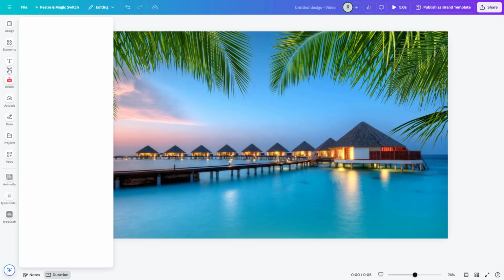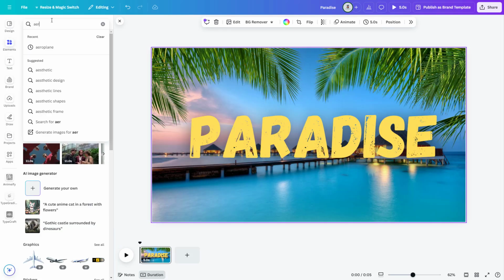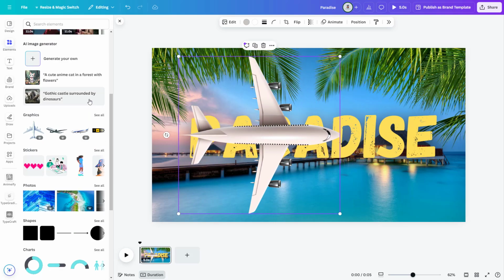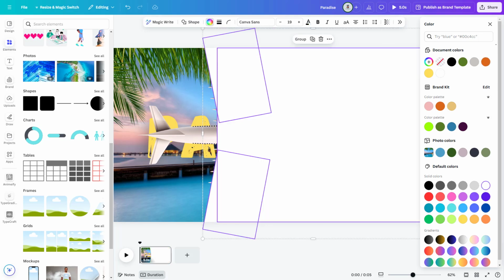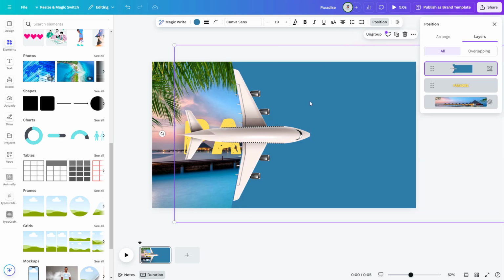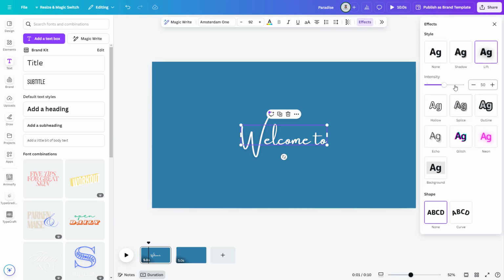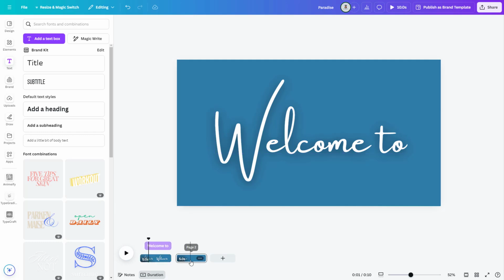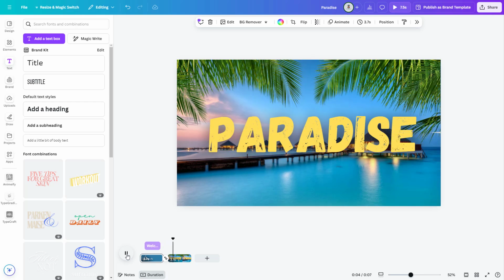Image Reveal Effect Animation | Canva Animations and Videos